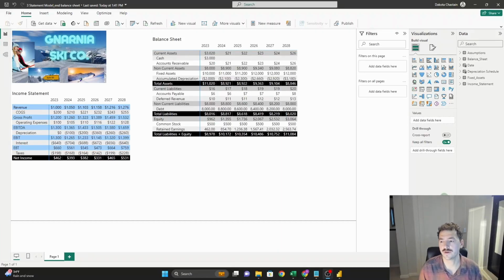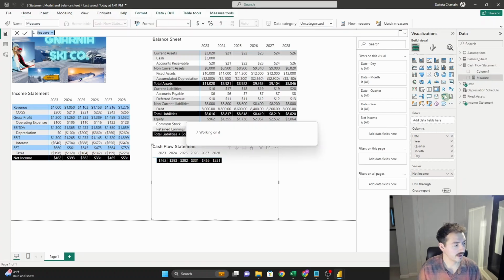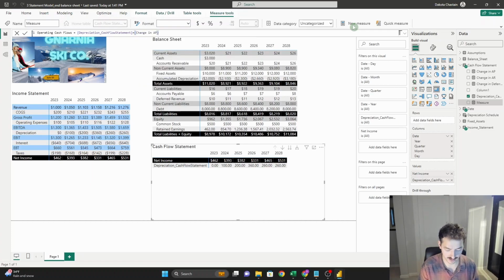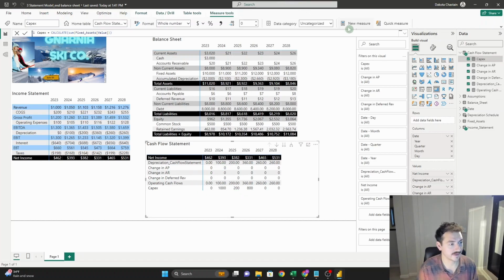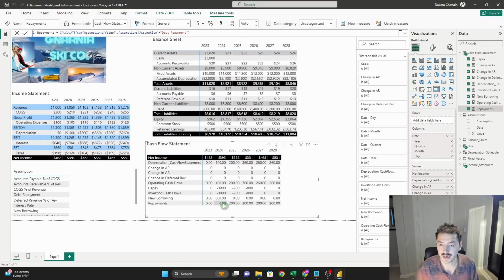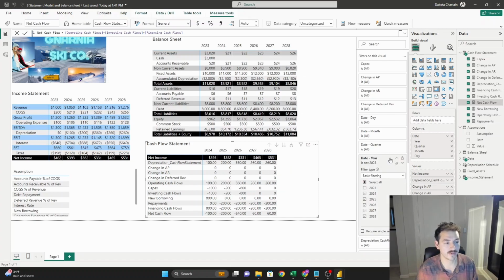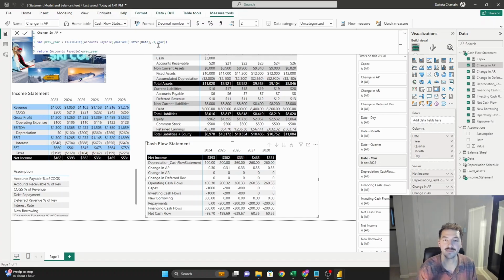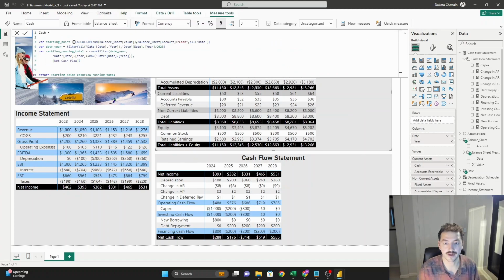PowerBI 3 Statement Dynamic Model | Cashflow Statement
Build a dynamic and linked 3 statement financial model in PowerBI. In this video we are mastering the balance sheet check the below links for the income statement and cash flow statement, this is a multi part series.

🚀🚀Leverage DAX and PowerBI to level up your financial modelling 🚀🚀

🎯Timestamps:
[00:31] Measure Organization
[01:39] Cash Flow Statement Measures
[02:49] Cash from Operations
[03:44] Cash from Investing
[05:14] Cash from Financing
[07:11] Final Net Cashflow
[10:29] Cash linking to Balance Sheet